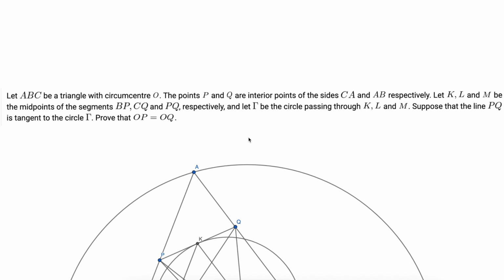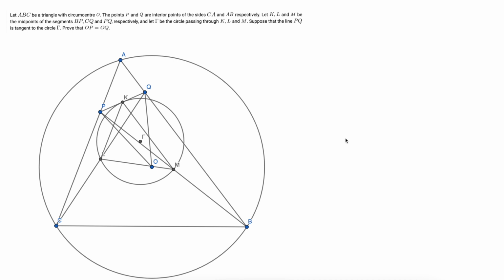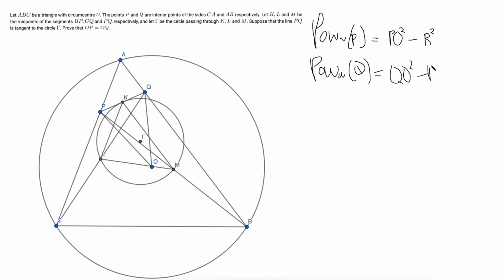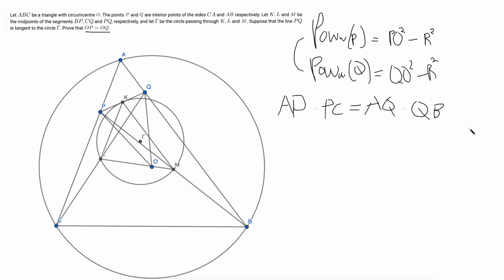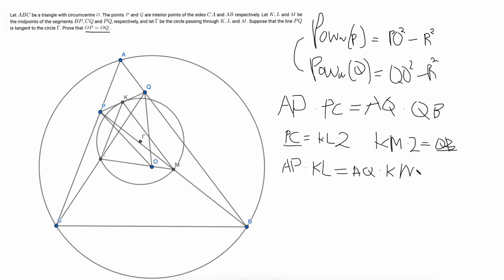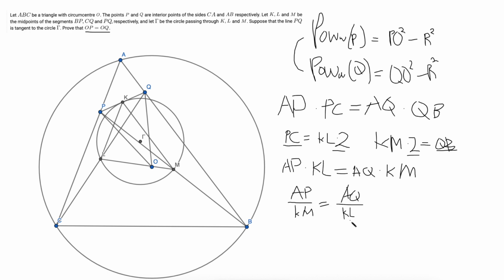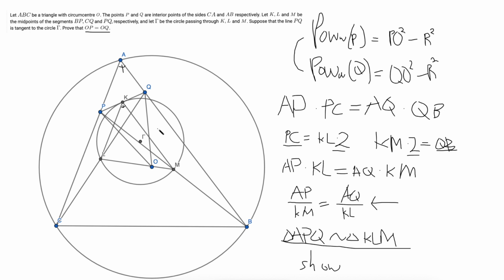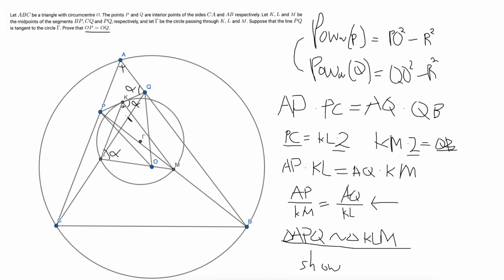A very clean solution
A very clean solution to an IMO geometry problem